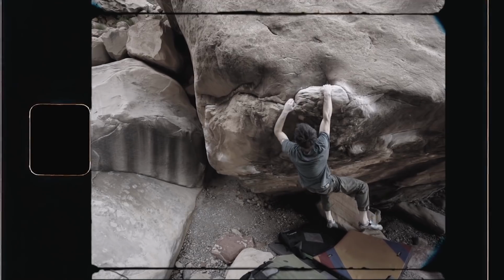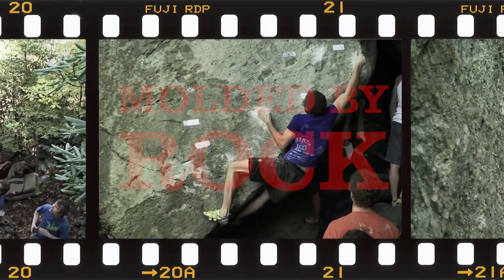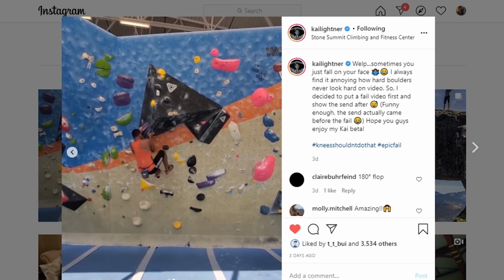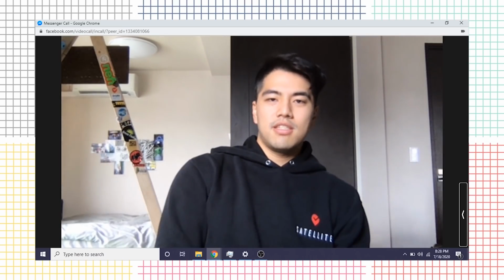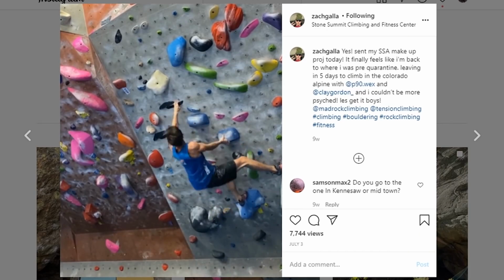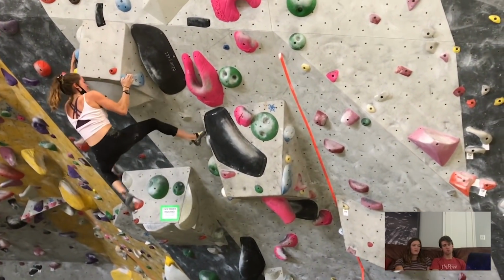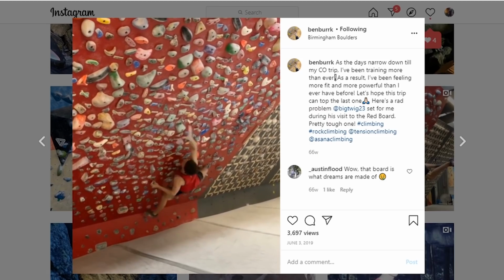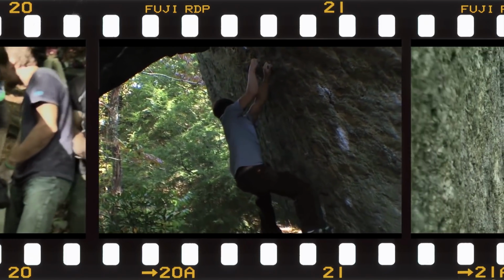How Climbers Like Jimmy Webb are so Strong ft.Daniel Gajda | Climbing Styles Ep.3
In this third episode of Climbing Styles I explore the essence of Southern Grit and how climbers from the southern region of America are so strong.

Huge thanks to Daniel Gajda!

If you're interested in online coaching DM me!